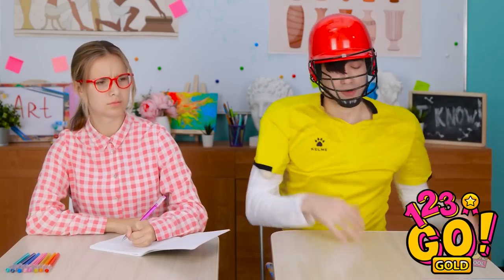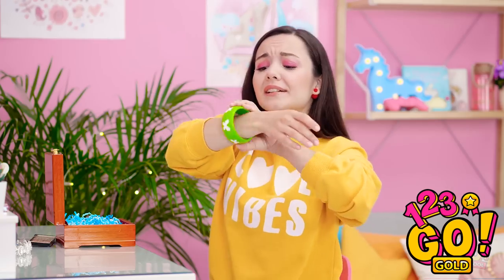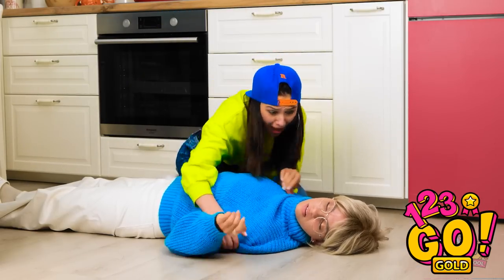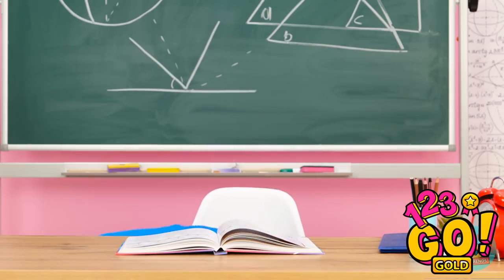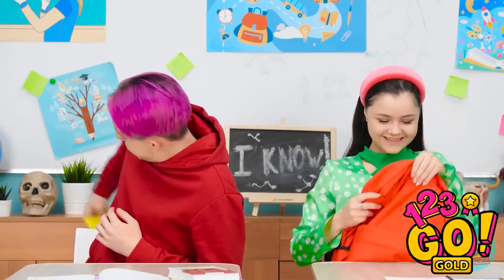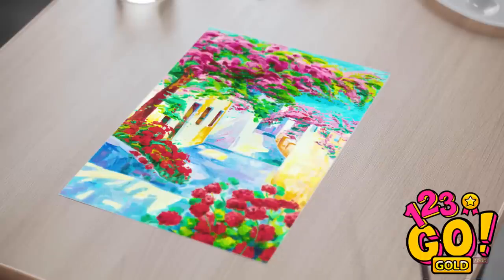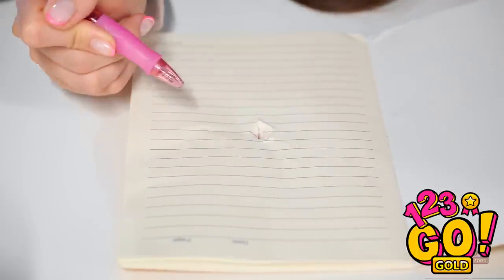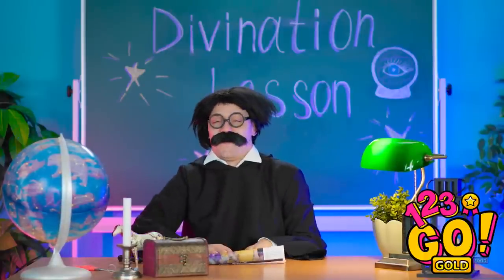FUNNY DIY SCHOOL HACKS || Genius School Hacks For Students And Parents By 123GO! GOLD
The school year is slowly coming to an end. But that doesn’t mean that you should start slacking off—at crafting, that is! Here are a whole bunch of cool school supply DIY ideas to get you busy!
You can also go as far as creating a lovely handmade backpack out of a simple shirt!